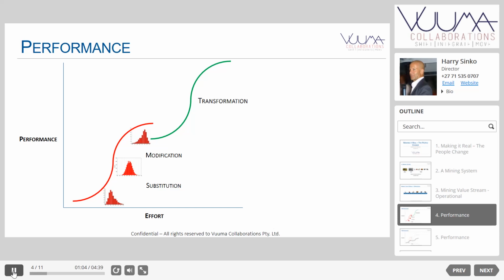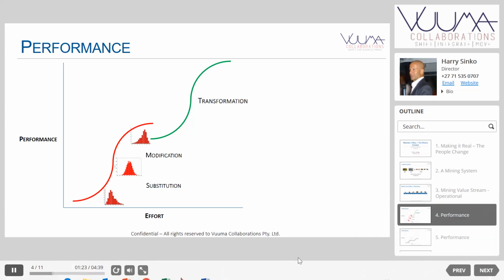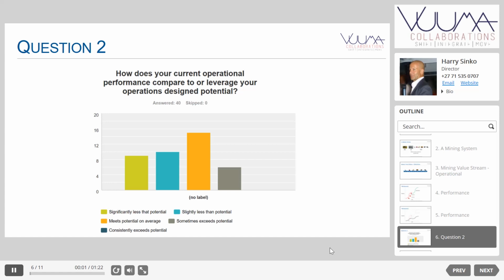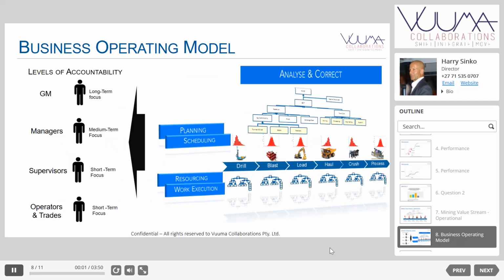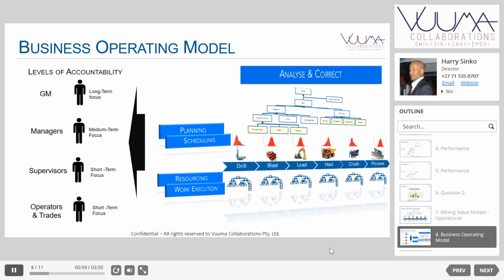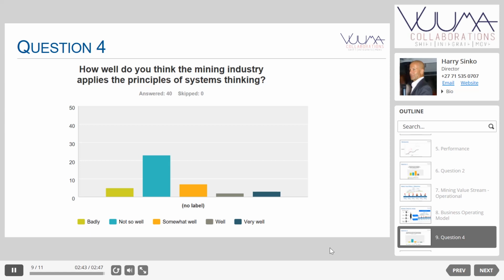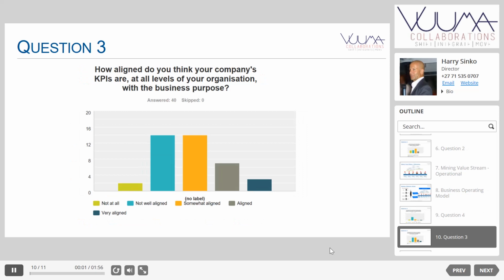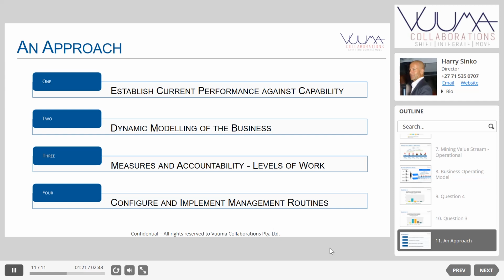The People Change - Making it Real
SAIMM Business Breakfast - Systems thinking in Mining by Harry Sinko from Vuuma Collaborations.